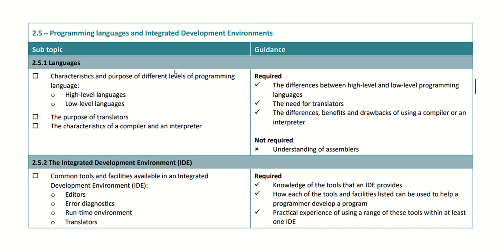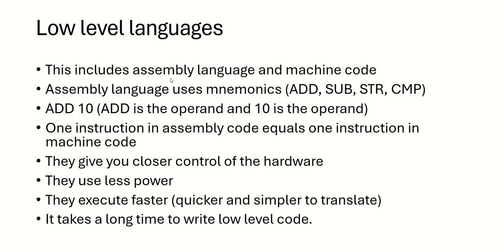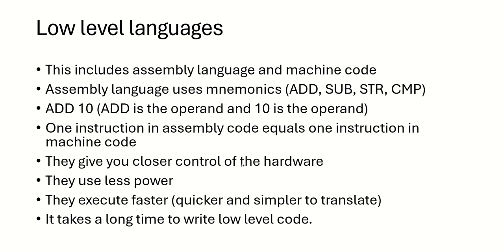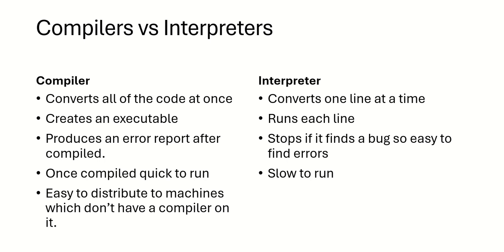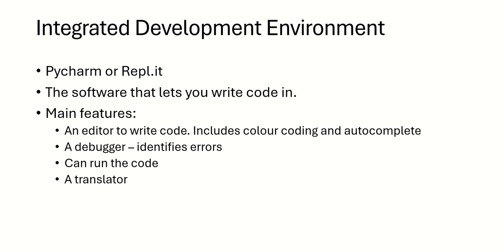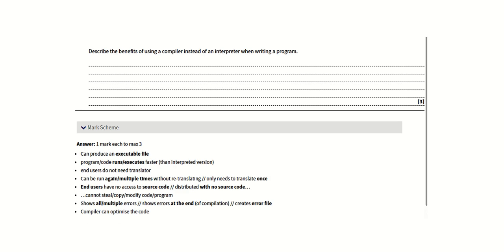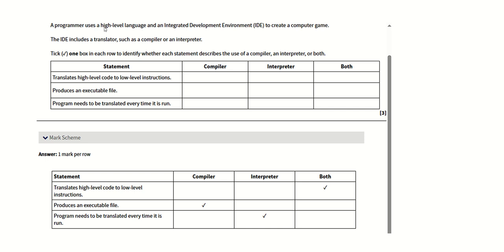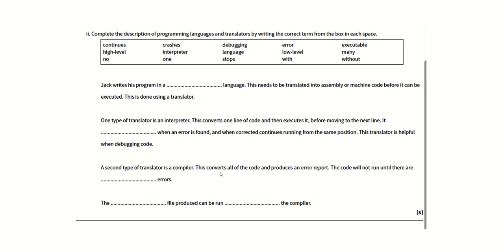2 5 Programming Languages and IDEs